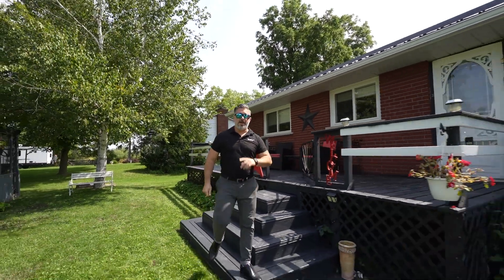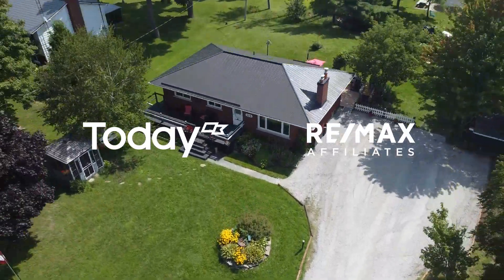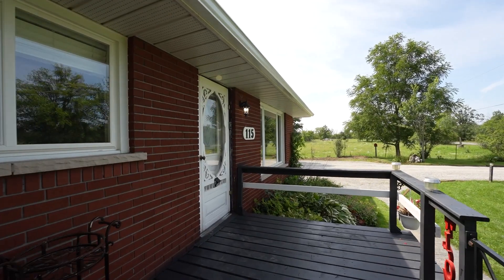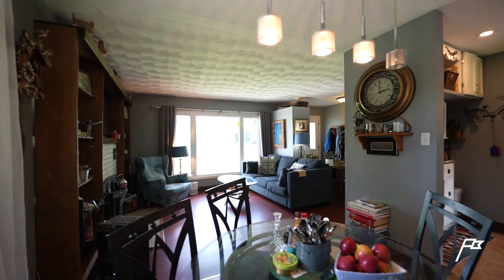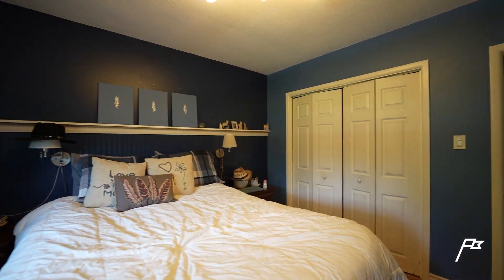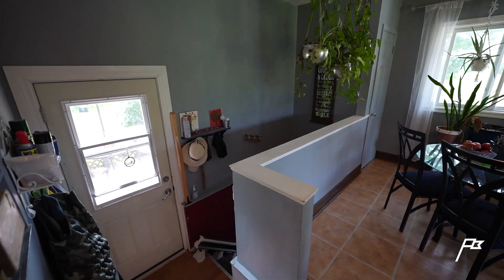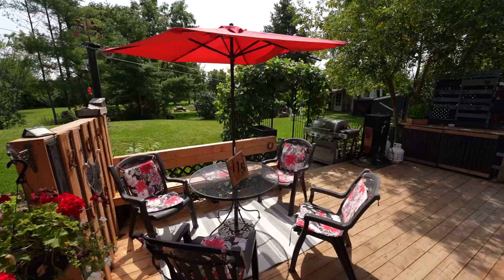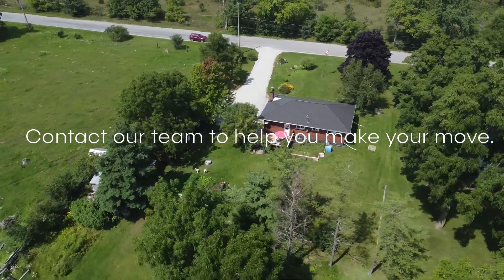115 Lorne Street, Smiths Falls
This Brick bungalow sits on a beautifully landscaped lot which is the gardener's dream! Located up the road from the Tweed Facility and soon to be the new Hershey distribution facility it is a prime location, close to amenities, restaurants, and entertainment. Your main level features 3 generous size bedrooms with a built-in laundry shoot in the hallway for your convenience. The kitchen has plenty of cabinet space, and the open living/dining room with a fireplace is great for cozying up or hosting. Step outside onto your front porch, screen in gazebo, or back deck and enjoy the outdoors while looking at your beautiful gardens and vegetable garden. Host friends and family downstairs in your game/bar room with fireplace. Play pool and darts while enjoying a refreshment at your very own bar! This home has been maintained with love. New Steel roof installed(2023), windows(2020), 200 amp panel(2019)and much more just ask for the list of upgrades. 24-hour irrevocable on all offers.